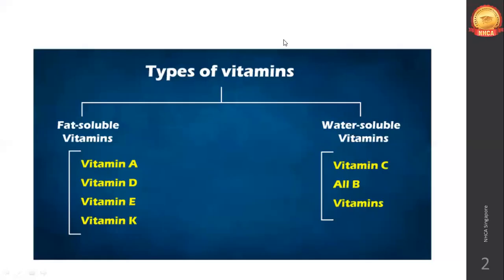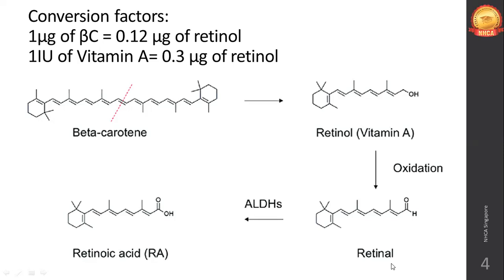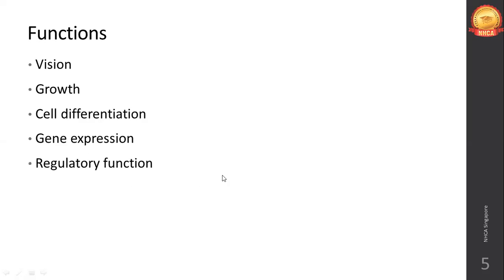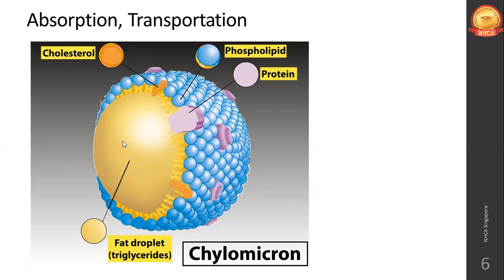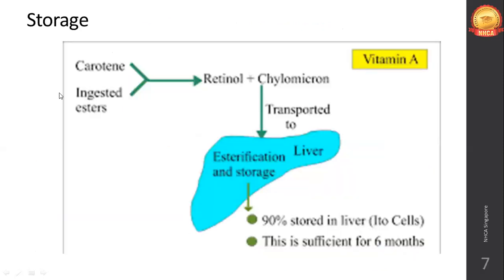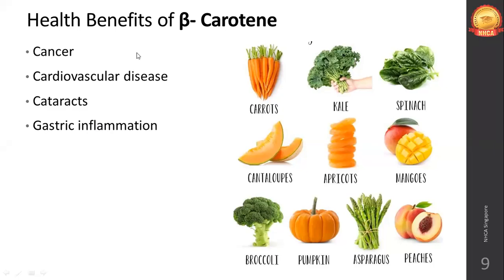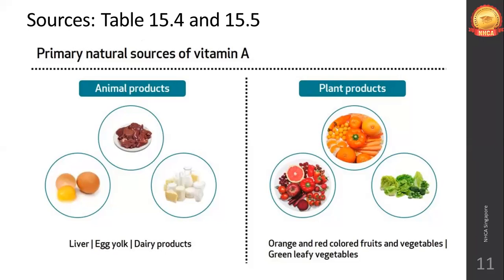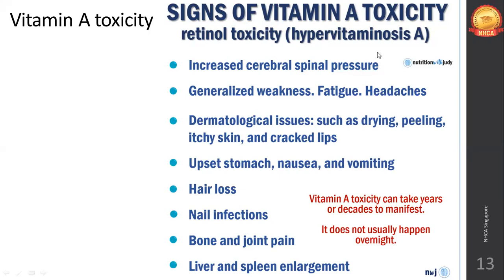Vitamin A | Nutrition Science